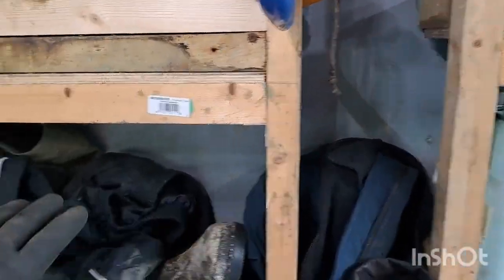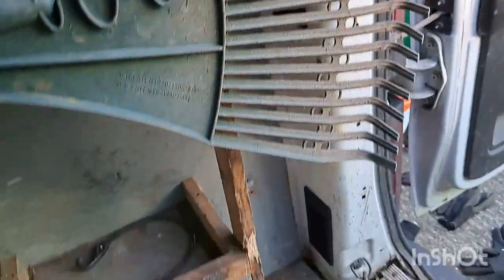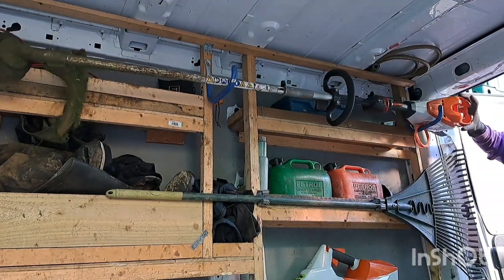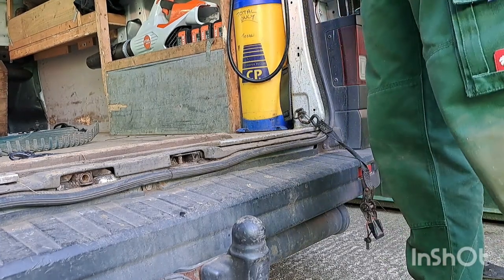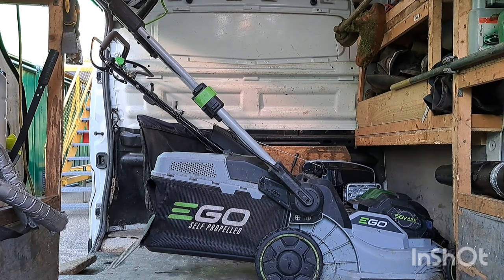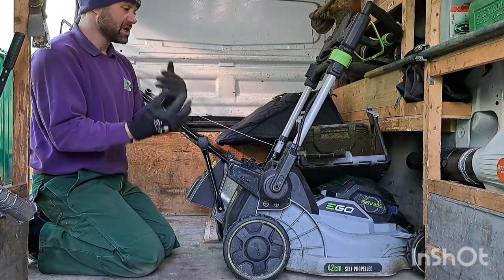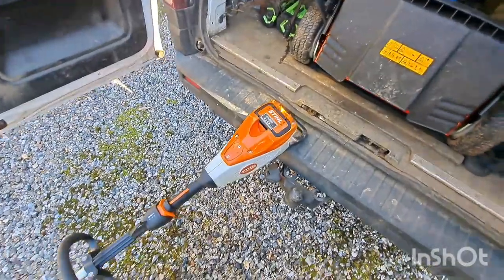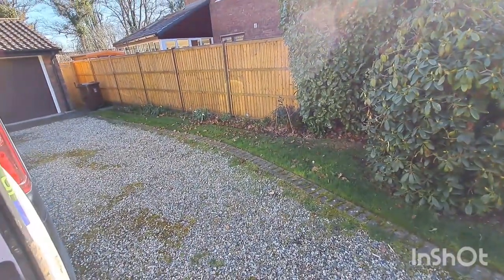VAN SET UP & NEW CLIENT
In this week's video you will see my van set up and what I carry in the van on a typical mowing day.
plus also you will see a new clients lawn which has a lot of leaf damage on it.